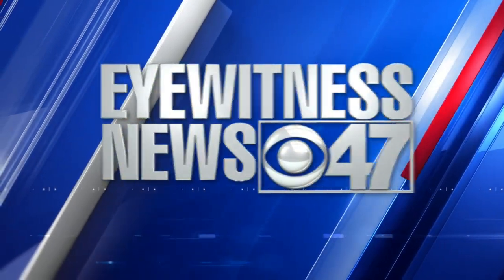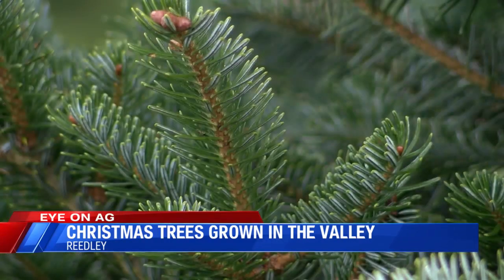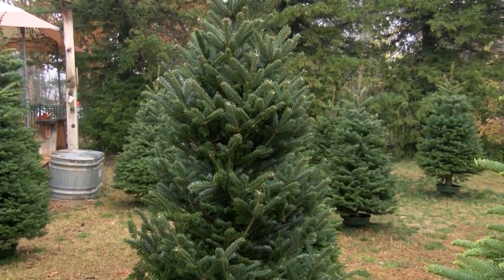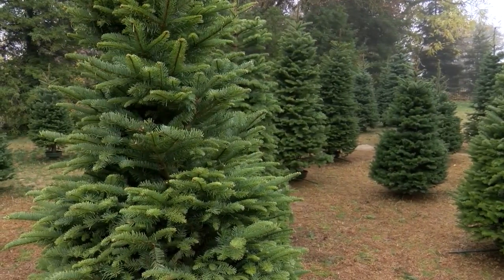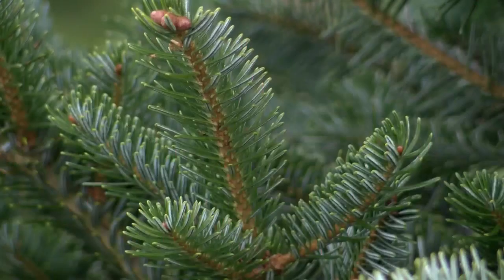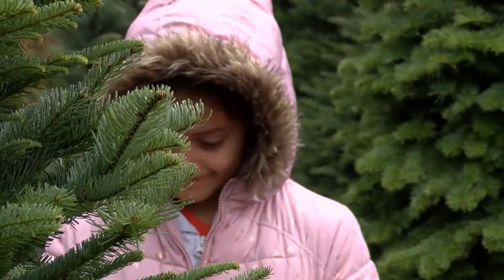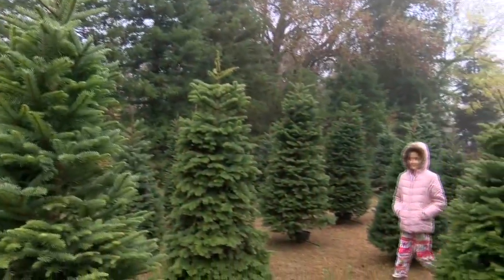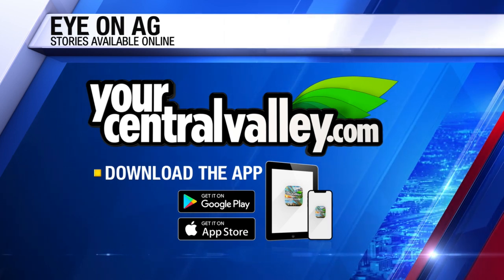Some types of Christmas trees grown in the Valley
Many fresh Christmas Trees sold in the Valley come from Washington and Oregon because getting that classic Christmas tree look actually requires a climate of freezing temperatures.
 But there are some types of Christmas Trees you can get grown right here in the Valley.